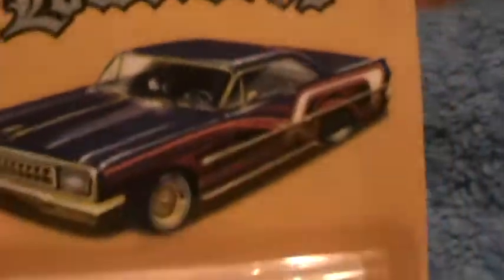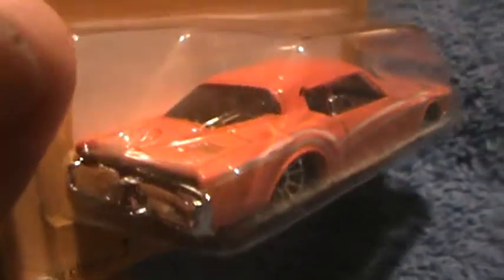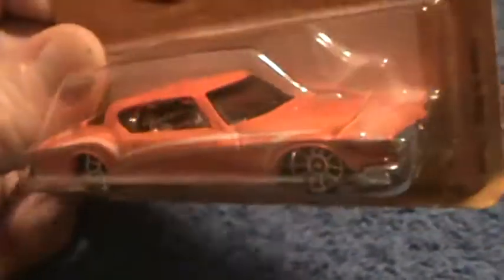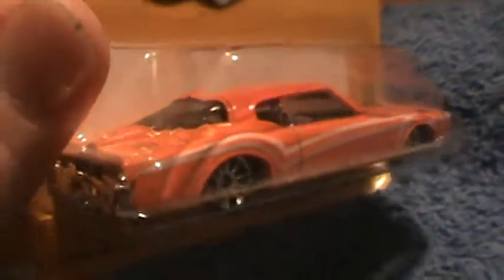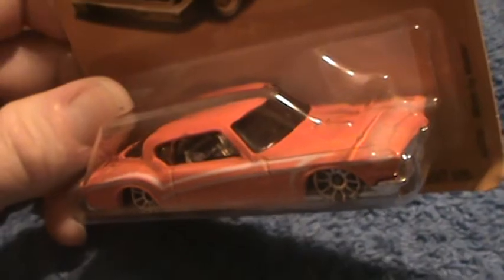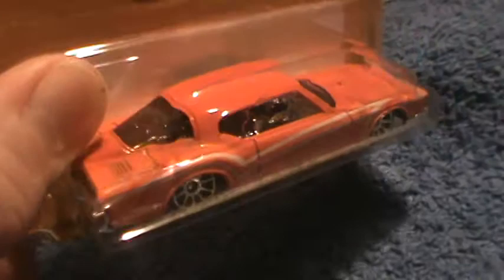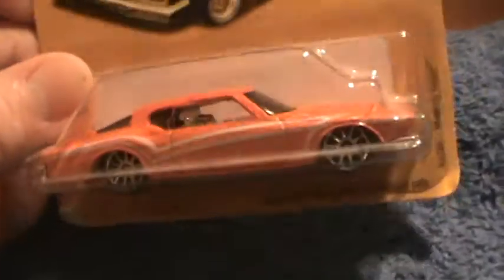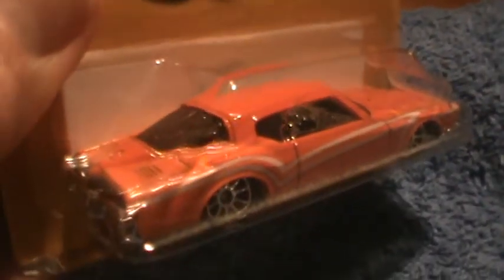'71 Riviera- Low Riders